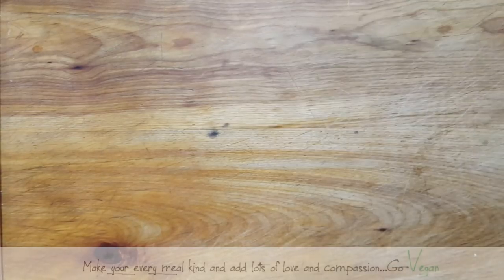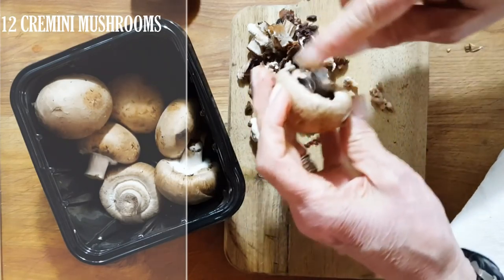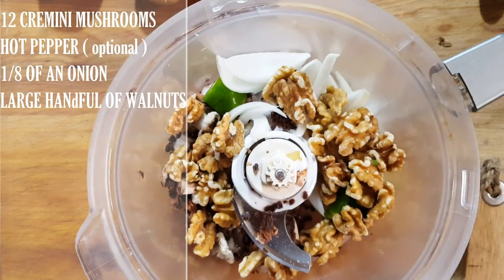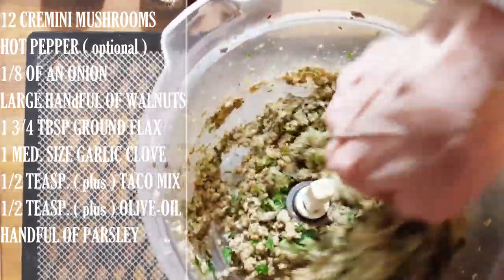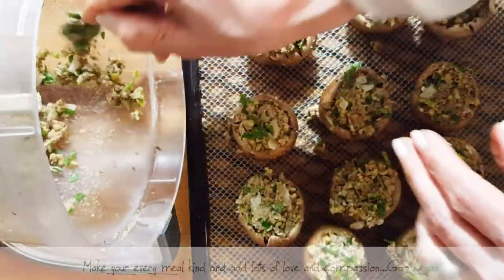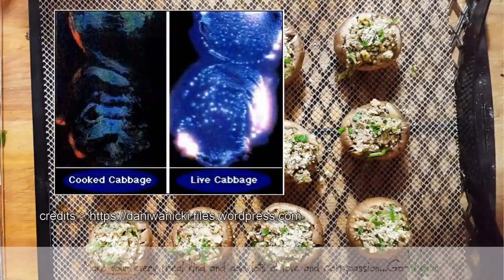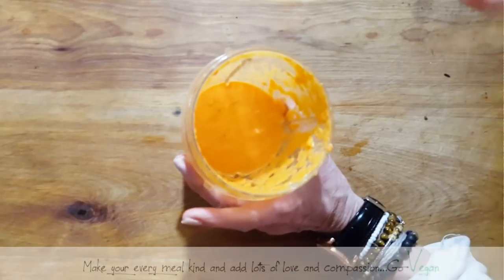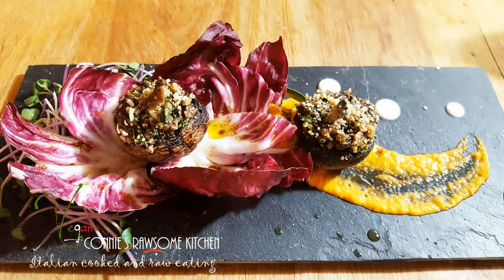VLOG RAW VEGAN STUFFED MUSHROOMS HORS D'OEUVRES | Connie's RAWsome kitchen ASMR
HOPEFULLY, I WILL BE ADDING LOADS OF RAW DISHES THAT RAW FOODIES OR NON-RAW FOODIES :D WILL LOVE.  AND THESE TINY BITES CAN ALSO BE COOKED. ENJOY!

MONTREAL, QUE.
H4B-3A5 CANADA
-SHOP MY VIDEO PRODUCTS-